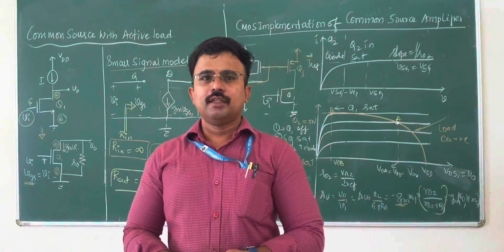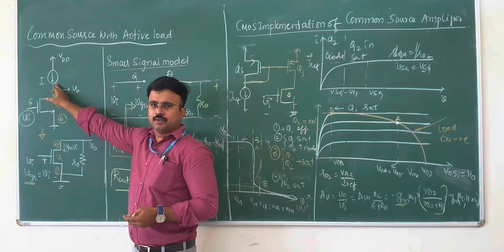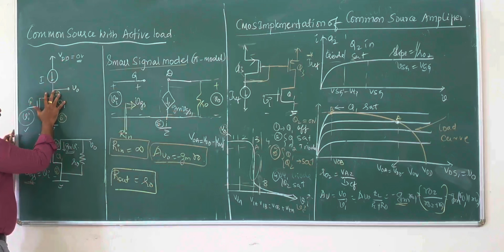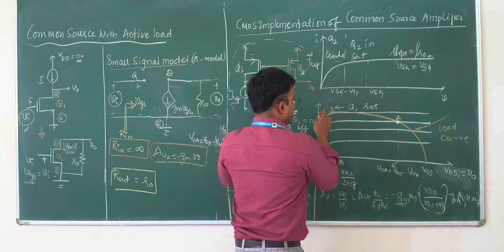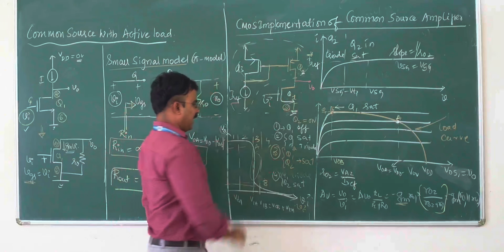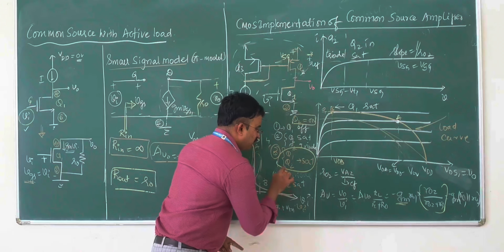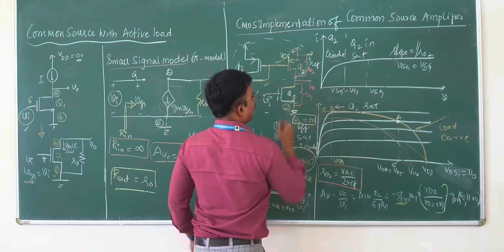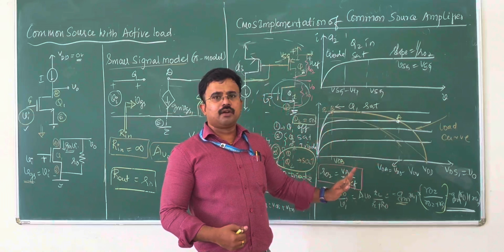COMMON SOURCE AMP WITH ACTIVE LOAD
The common source with active load ,IC cmos version of CSA ,AND ITS PARAMETERS ARE DERIVED